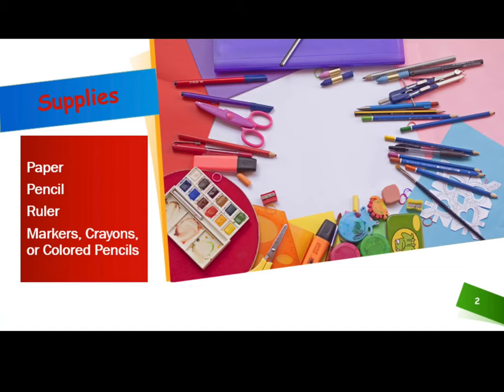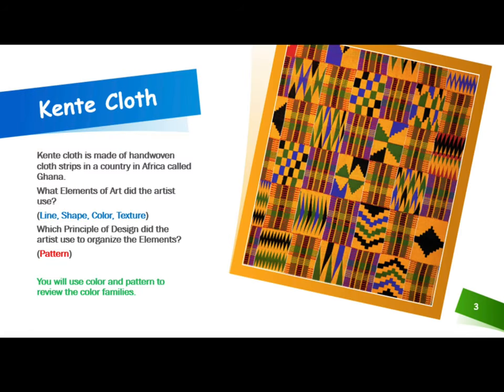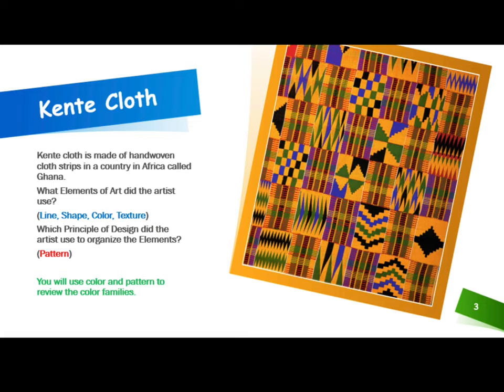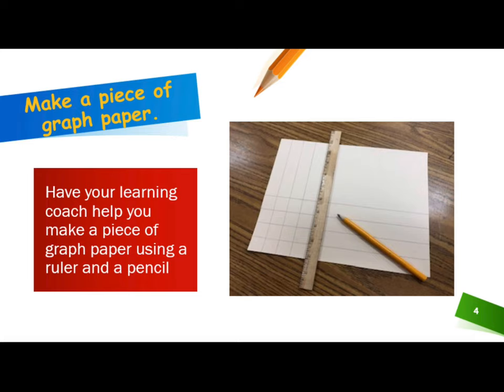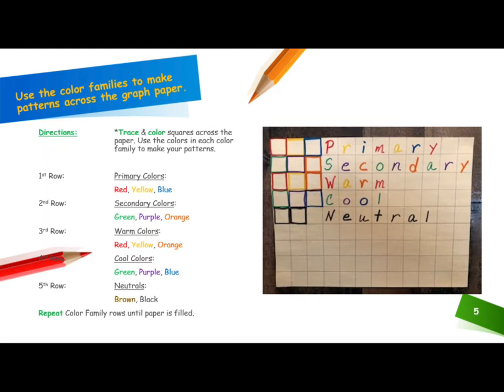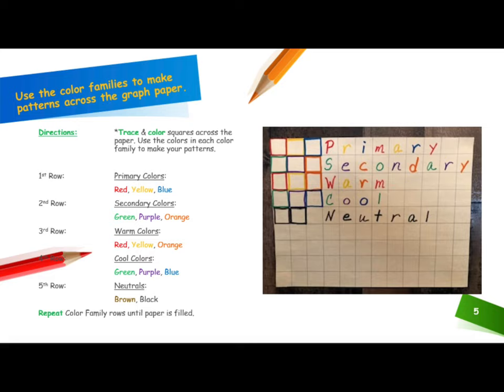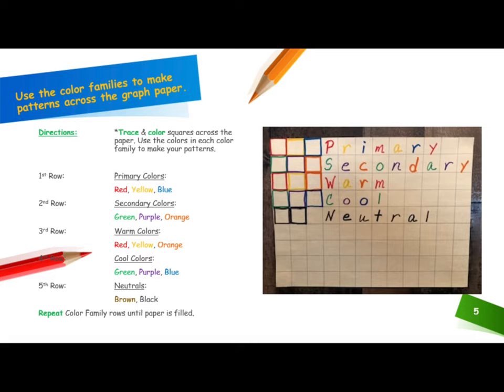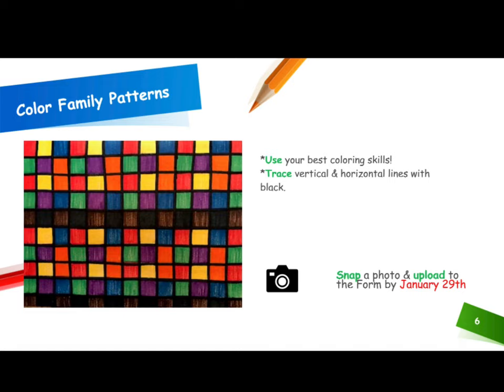RGSA 1st Grade Art: Color Families & Patterns